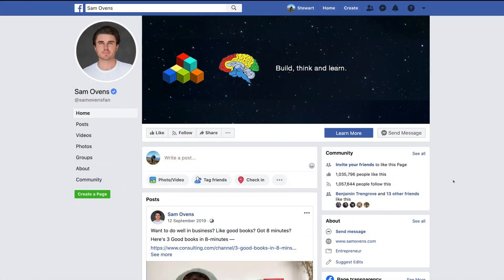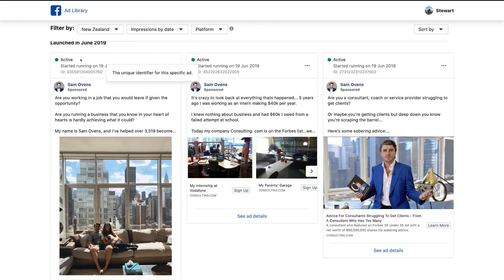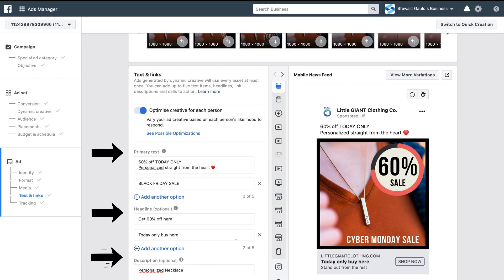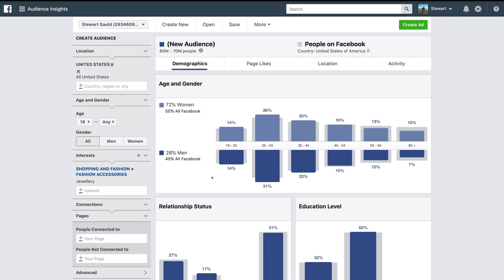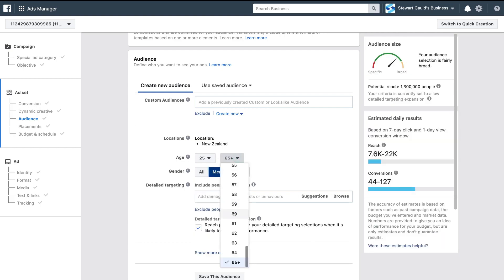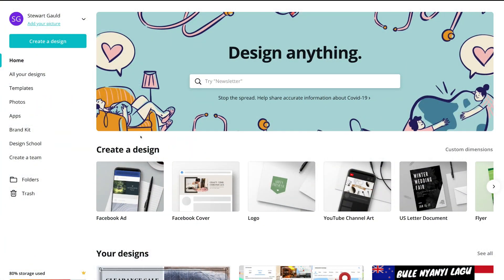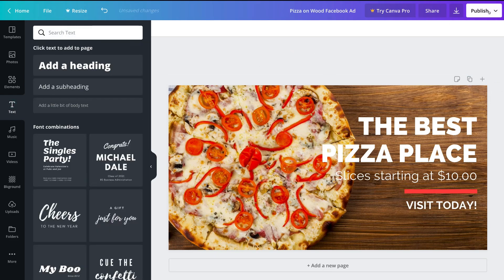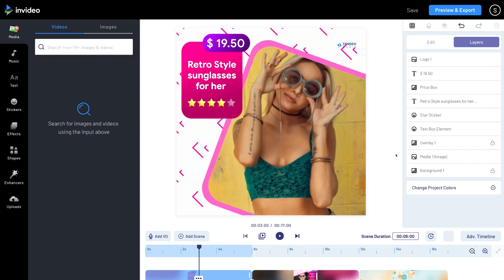Facebook Ads Tutorial | Small Business Secrets to Creating Highly Profitable Facebook Ads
Today we discuss Facebook Ads in 2020 and Small Business secrets to creating highly profitable Facebook Ads.

Facebook Ads are changing the way small businesses are reaching their audiences through new updates, features and tools. The goal of this video is to ensure you have the most up to date information in order to create highly profitable Facebook Ads.

In this Facebook ads tutorial, we guide you through our effective strategies and tools that small business can use to take advantage and get the most out of Facebook ads in 2020.

Facebook ads for small business should be an essential part of their marketing strategies, especially during this global crisis as everyone's attention is on social media.

► Guide to creating profitable Facebook Ads in 2020: tutorial guide (four essential activities):

1. Facebook Ads Library 01:10
2. Dynamic Creative 02:29
3. Audience Insights & Engaged Audiences 03:21
4. Creating Engaging Content 05:05

Let me know if you found this Facebook Ads tutorial helpful.